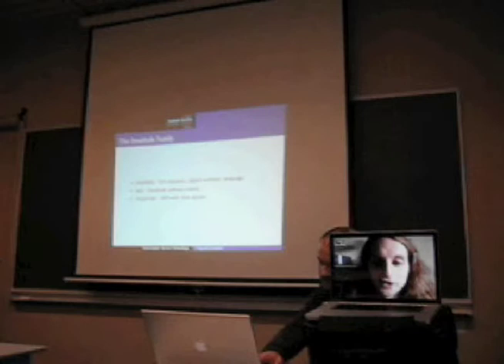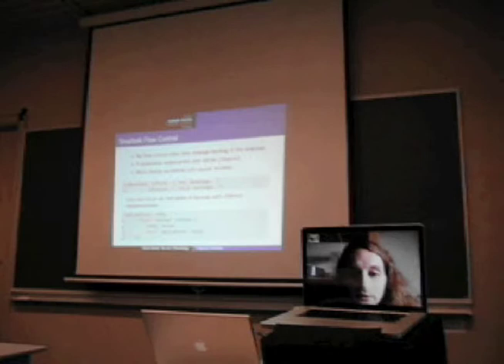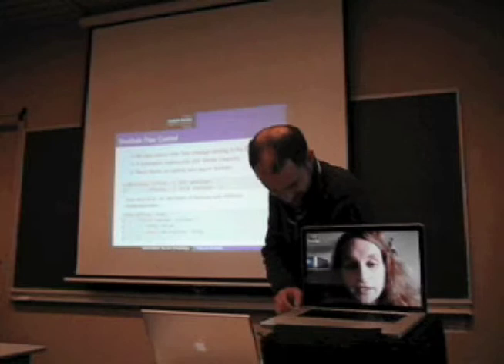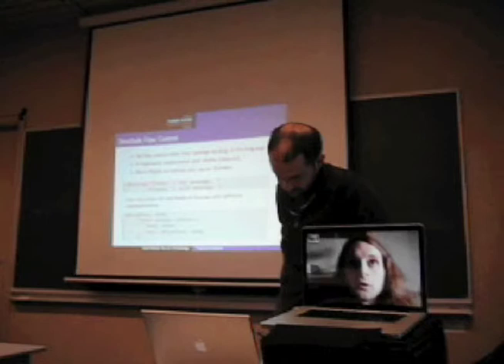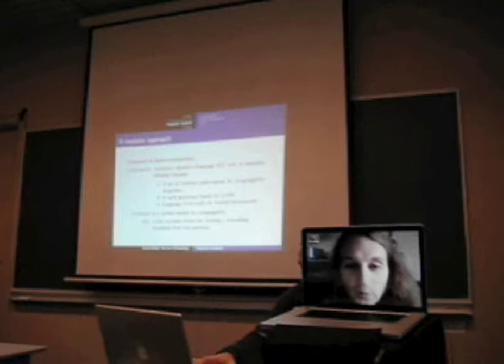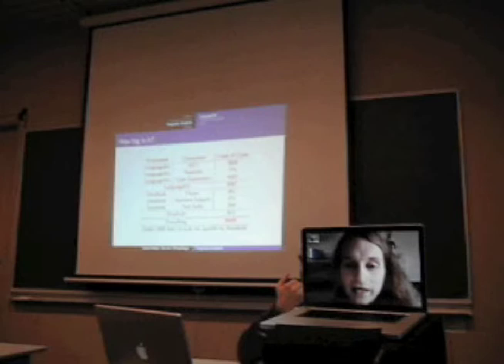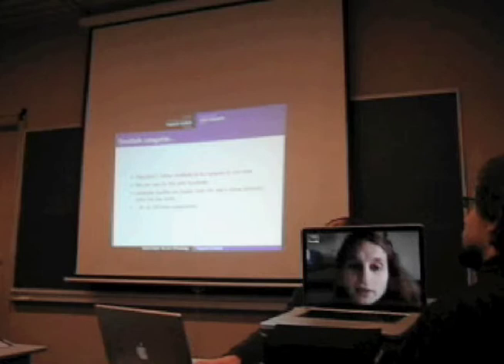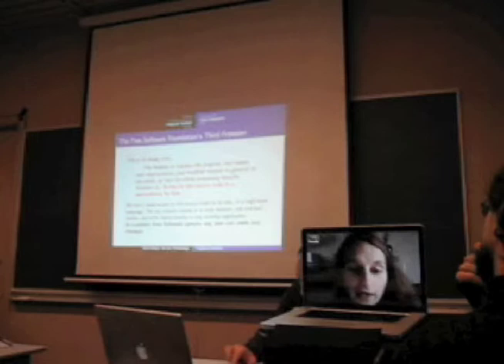Etoile David Chisnall (via iChat) & Damien Pollet FOSDEM 2009